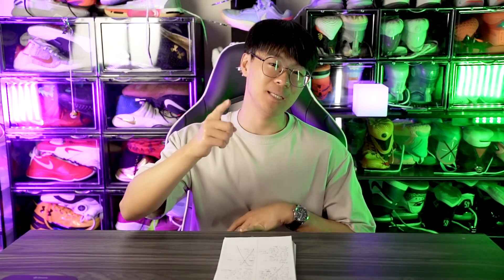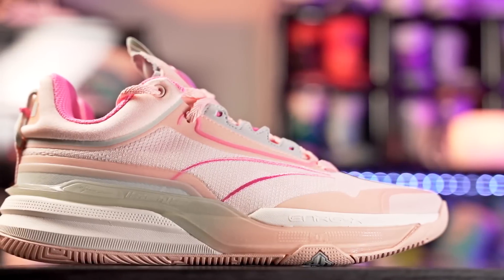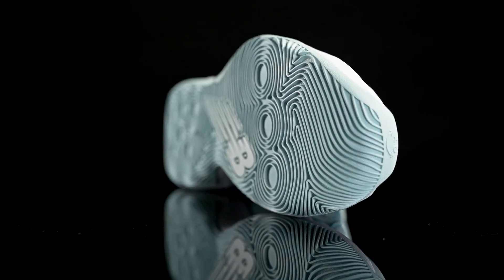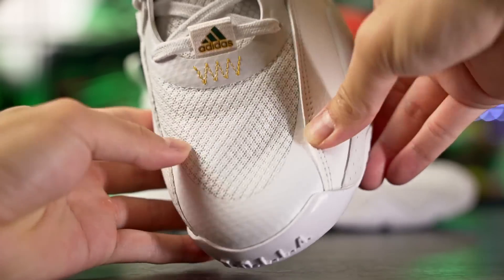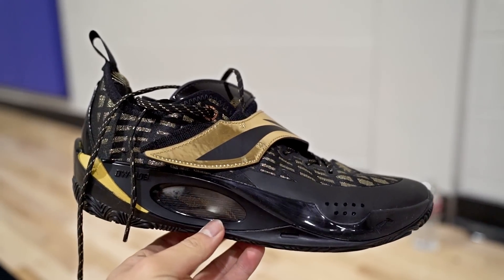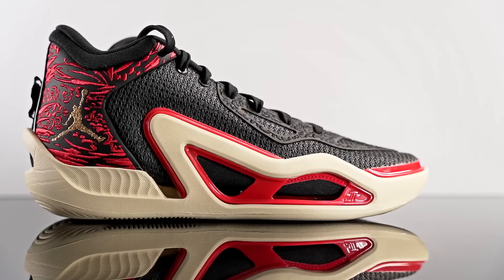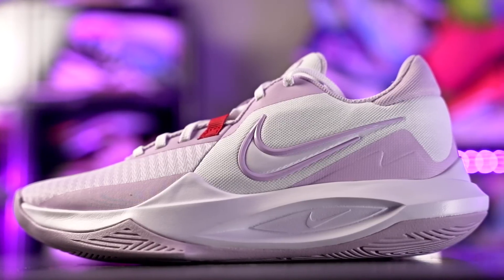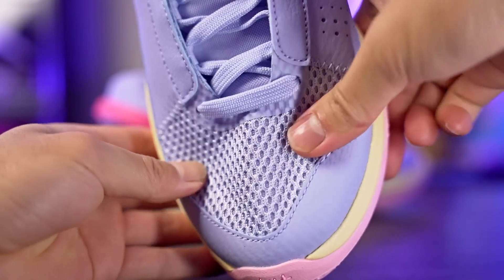Save $$! Best Budget Basketball Shoes of 2023 SO FAR!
Here are the best budget basketball shoes of 2023 so far!
Forgot to add the Luka 1 on this list!